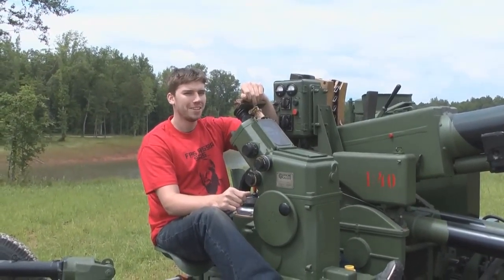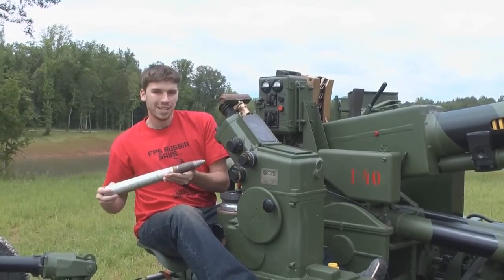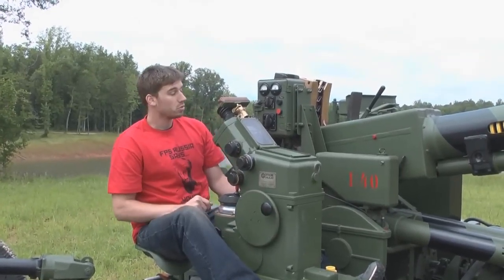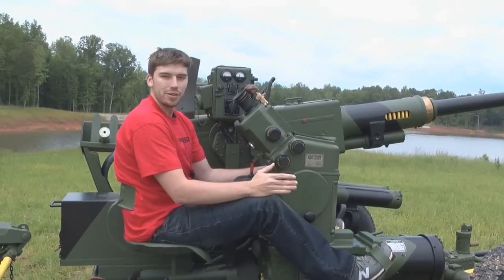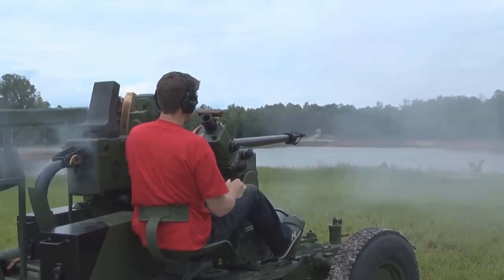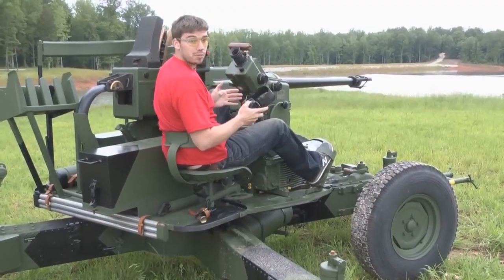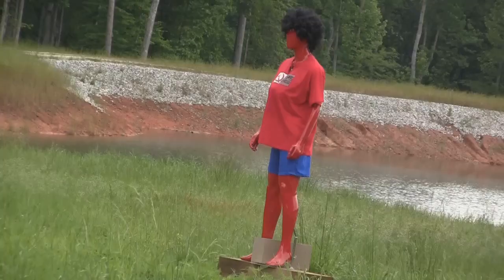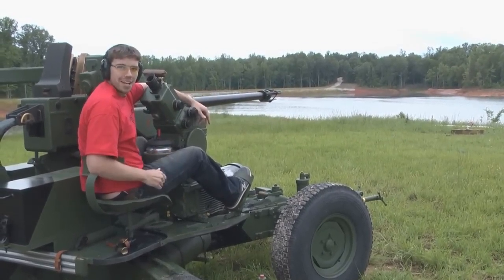(Subscribe!)[RE-UPLOAD] The 40mm Machine Gun!!!